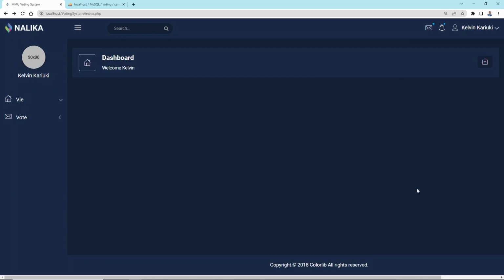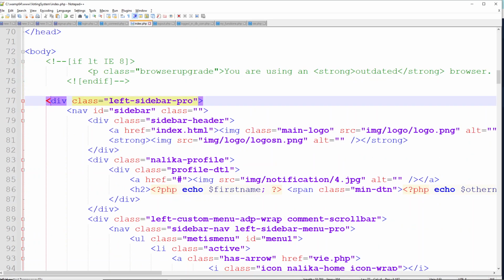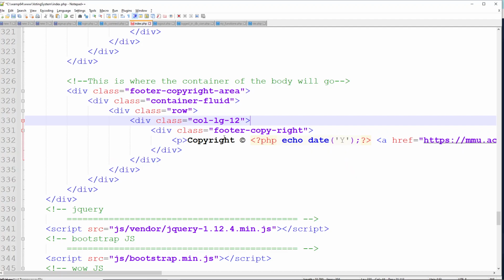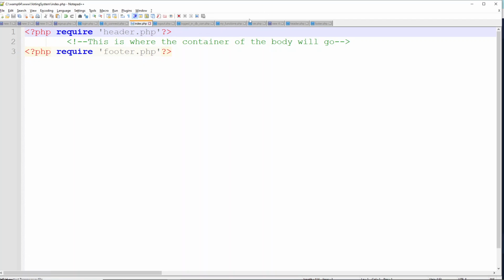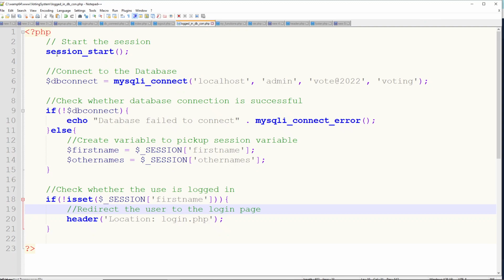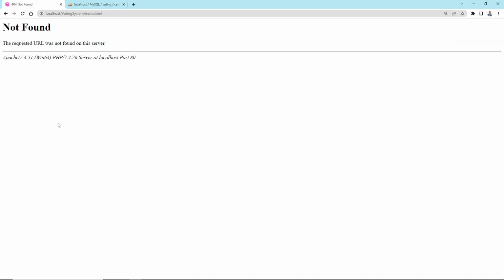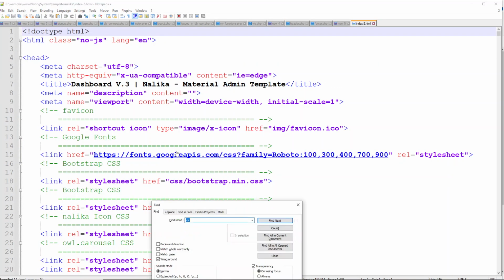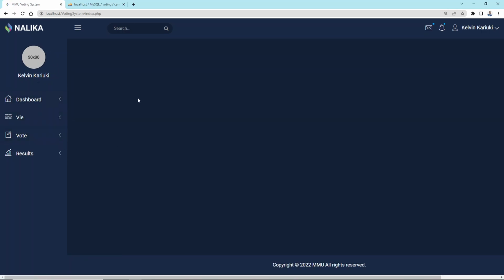Prac 5 Part 1 - Template Customization Using PHP 7